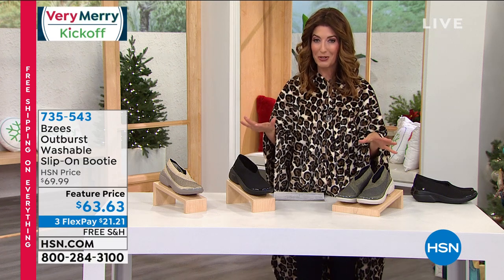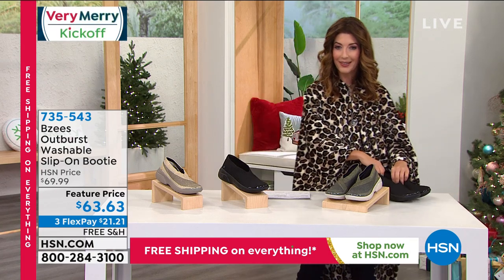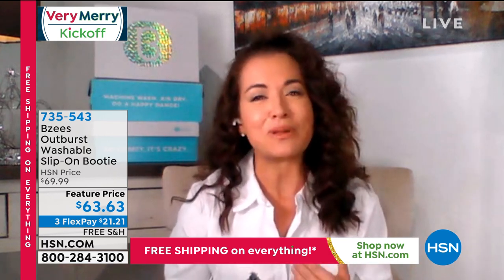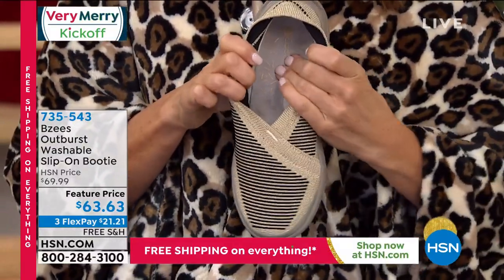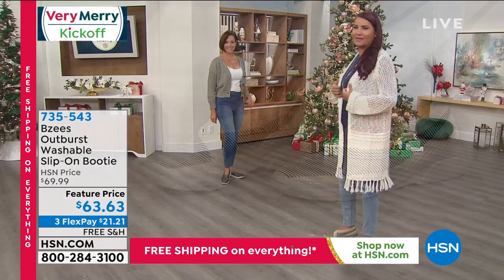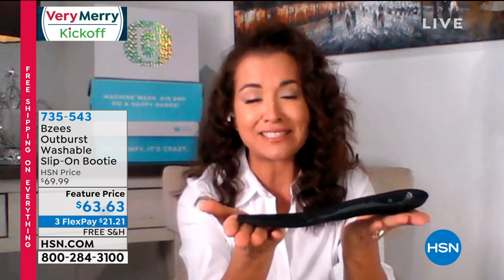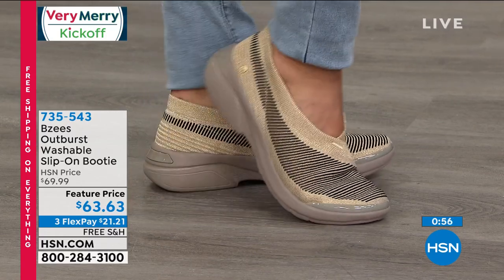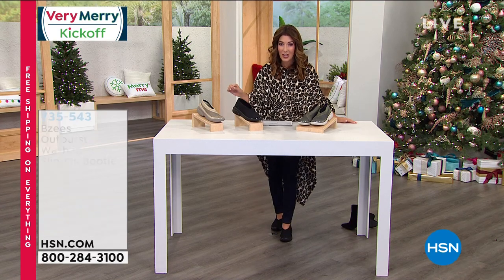Bzees Outburst Washable SlipOn Bootie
A low, bootieesque profile and subtle metallic shimmer transform this stretch knit slipon. Between the cool look, the full foot coverage and the cushy comfort features, you're good to go all day, all night.